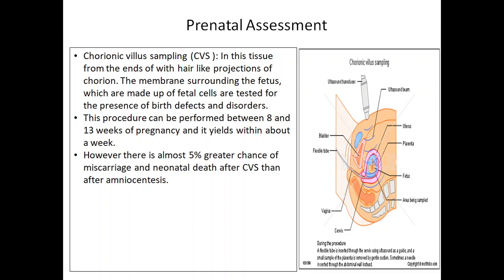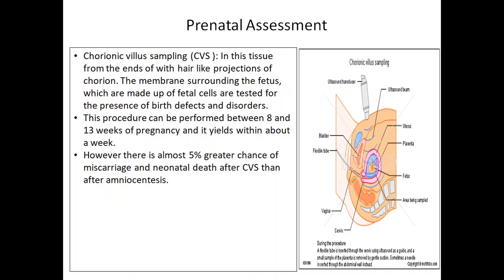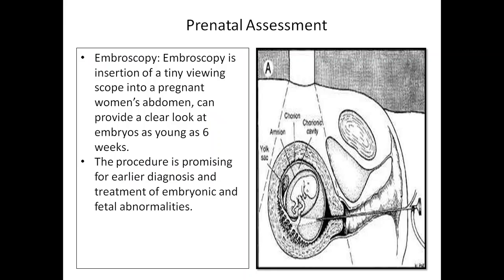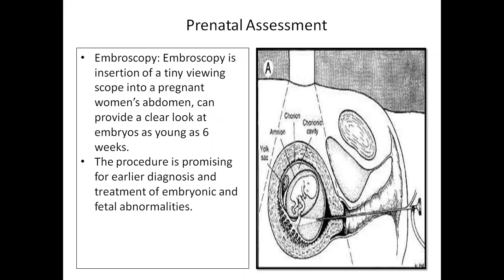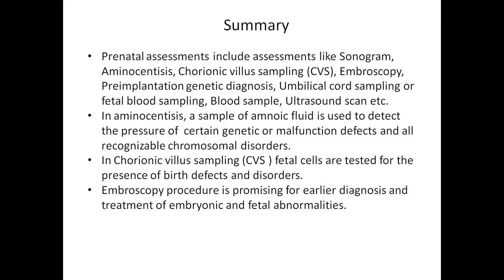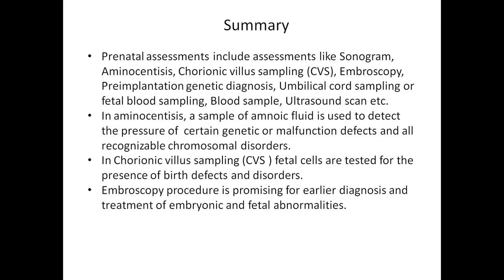Developmental Psychology session 19 - Prenatal Assessmen